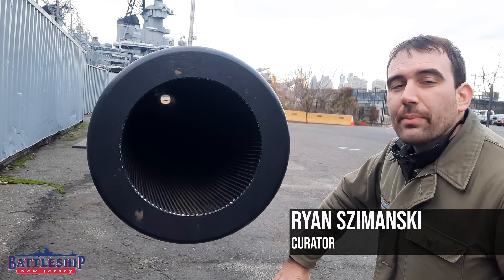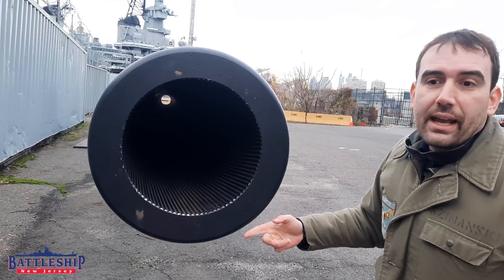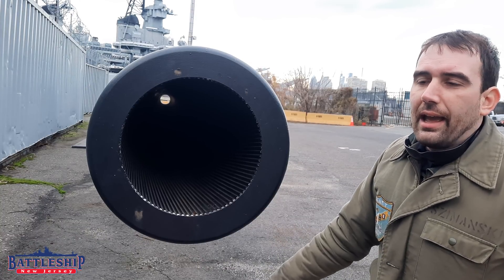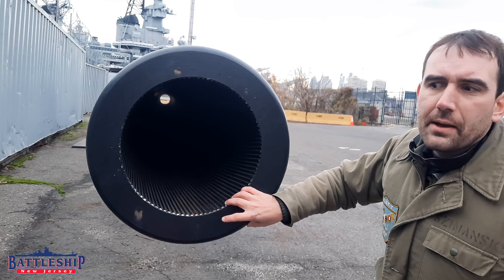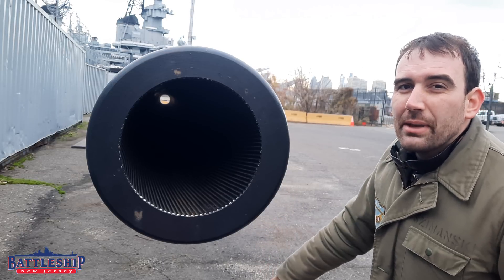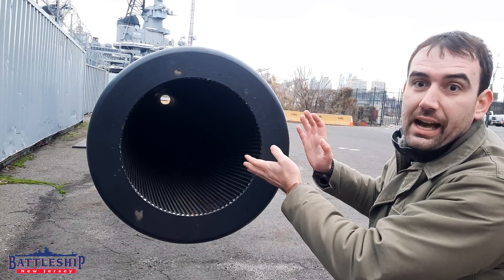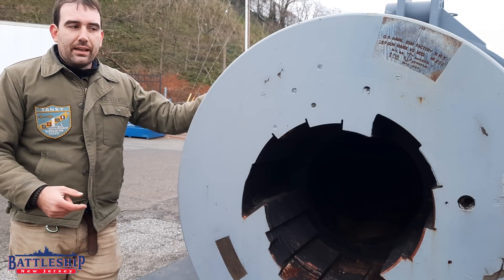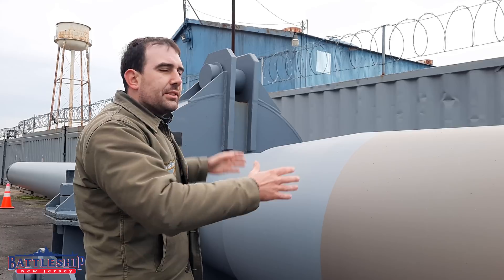16in Barrels: Construction and Maintenance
In this episode we're answer a few viewer questions about the 16in gun barrels:
How are they constructed?
How do you change the liner on the barrel?

Barrel Locations:

Turret 1 (R/C/L)
#291 - Battery Lewis, Hartshorne Woods Park, Highlands, NJ
#293 - Philadelphia Navy Yard
#292 - Battleship New Jersey

Turret 2 (R/C/L)
#276 - Yuma Army Test Range, AZ, used in HARP tests and holds the world record for firing a projectile 110 miles into space
#278 - On display at the parade field at NSWC (Naval Surface Warfare Center) Dahlgren
#277 - In storage at NSWC Dahlgren

Turret 3 (R/C/L)
#366 - Mahan Collection Foundation, Basking Ridge, NJ
#290 - Norfolk Naval Shipyard, on display in their trophy park
#289 - In storage at NSWC Dahlgren